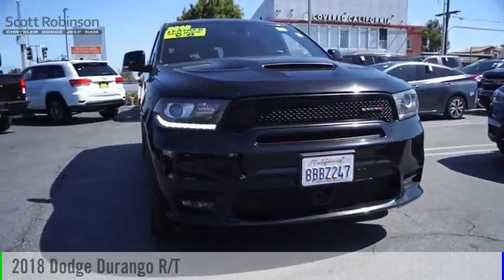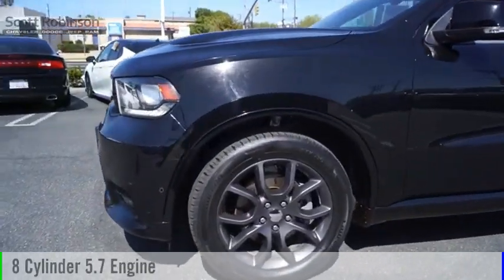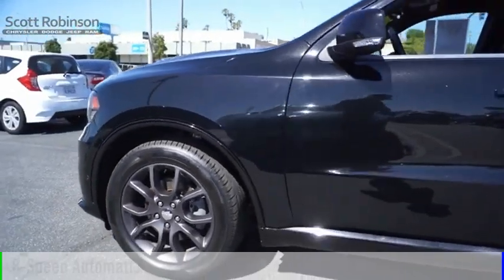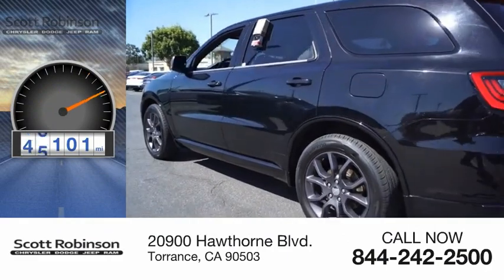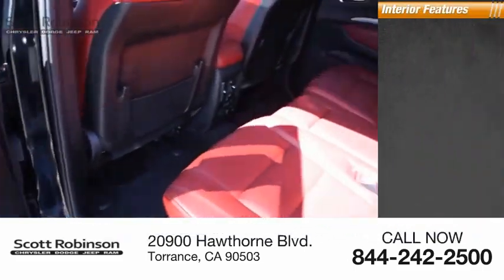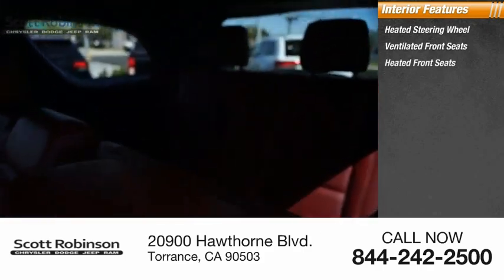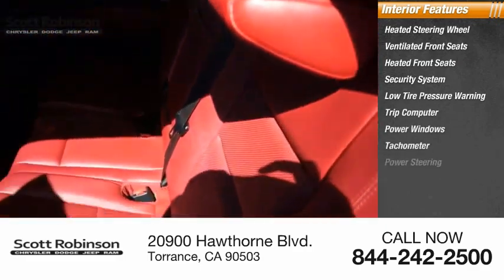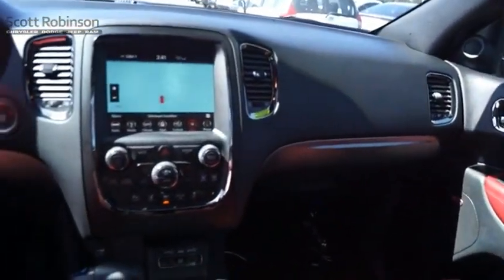2018 Dodge Durango Torrance CA 100589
2018 Dodge Durango R/T

20900 Hawthorne Blvd.

BACKUP CAMERA, BLUETOOTH, LEATHER SEATS, POWER PACKAGE, 7 & 4 Pin Wiring Harness, Adaptive Cruise Control w/Stop, Advanced Brake Assist, AM/FM radio: SiriusXM, Apple CarPlay/Android Auto, Blind Spot & Cross Path Detection, Brake assist, Class IV Receiver Hitch, Electronic Stability Control, Four wheel independent suspension, Front dual zone A/C, Front fog lights, Full Speed Forward Collision Warning Plus, Heated front seats, Heated rear seats, Heated steering wheel, Heavy-Duty Engine Cooling, Lane Departure Warning Plus, Navigation System, Panic alarm, Power Liftgate, Radio: Uconnect 4C Nav w/8.4 Display, Rear Load Leveling Suspension, Remote keyless entry, Security system, Spoiler, Steering wheel mounted audio controls, Technology Group, Trailer Tow Group IV, Ventilated front seats.  CARFAX One-Owner. AWD With over 4 decades of serving the South Bay automotive community; Scott Robinson Chrysler Dodge Jeep Ram is dedicated to our clients, community and honesty. This has been the formula behind our legacy of success.